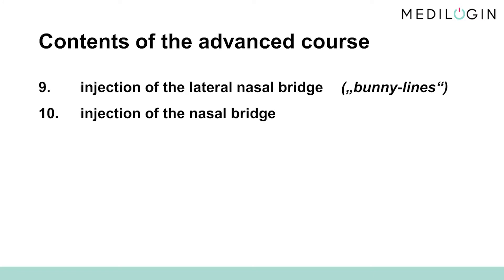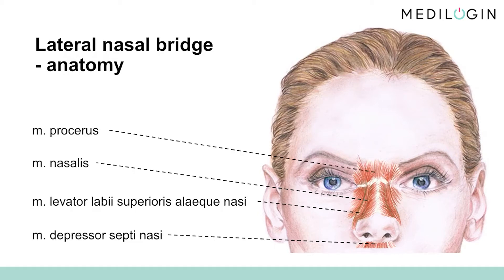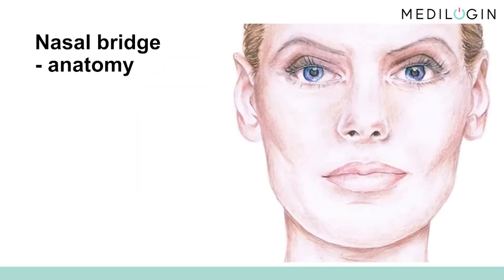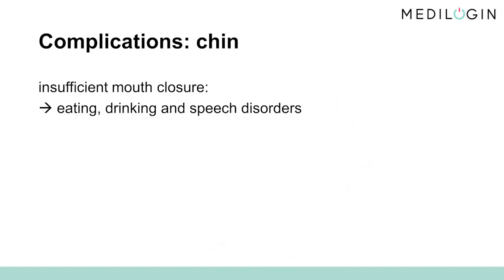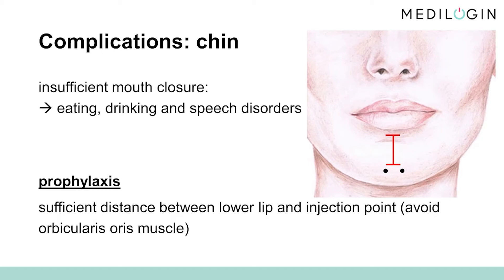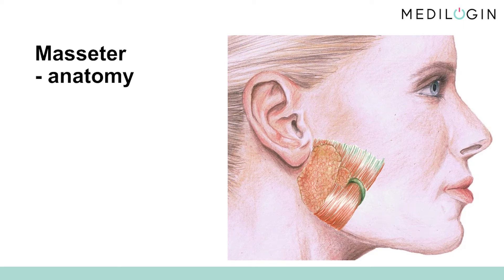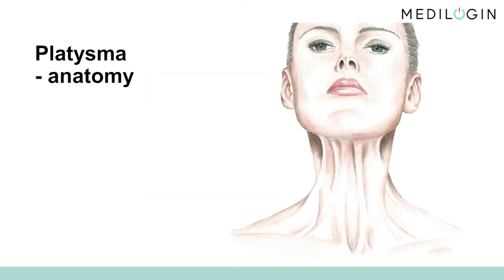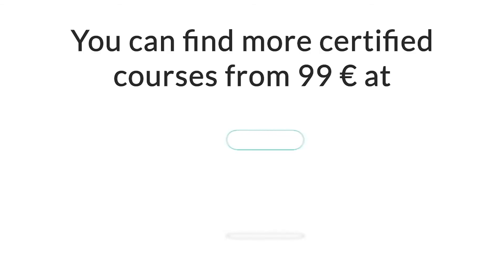Botox® Injection (Premium Course) | MEDILOGIN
Learn everything about Botox (R) treatment in 75 minutes online with our certified course.

Learn the appropriate botulinum toxin therapy for wrinkle treatment with our online premium course.
In this video we show you a part of our online premium course about the injection of Botox® (BTX).

Content:

0:37 Lateral nasal bridge
1:03 Nasal bridge
1:48 Nasolabial folds
2:49 Chin
3:36 Masseter
4:49 Platysma

With MEDILOGIN's online courses for doctors you can get different benefits:

✓CME points
✓Customized certificate
✓18 months access
✓Flexibility in learning
✓All courses are taught by international doctors in Spanish, English and German
✓Money-back guarantee in the first 24 hours

For more information about the certificate and the complete botulinum toxin course in English, follow this